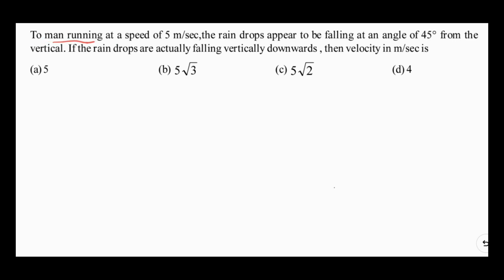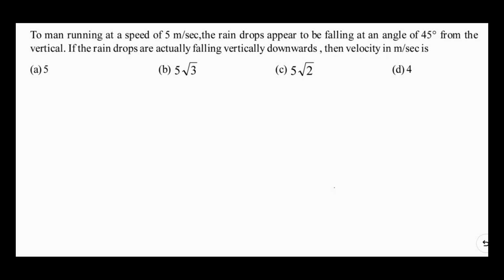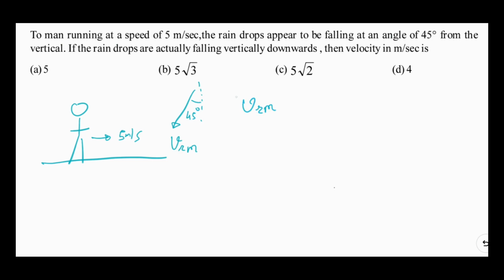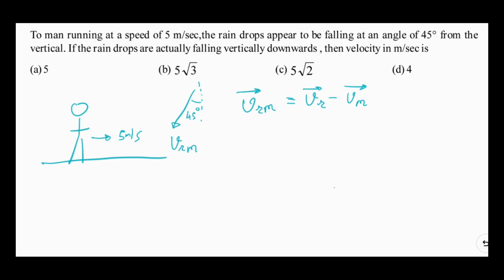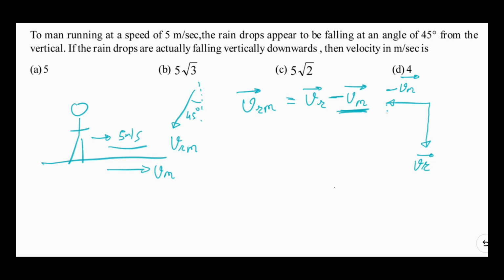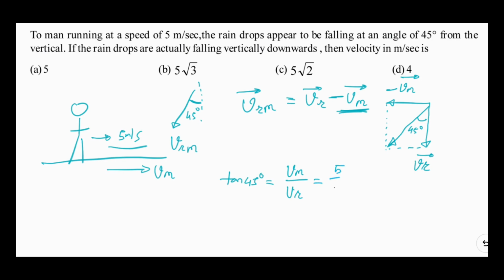Kinematics | Q 67